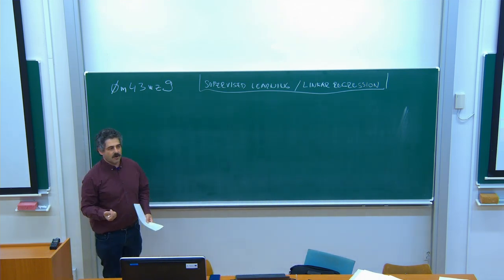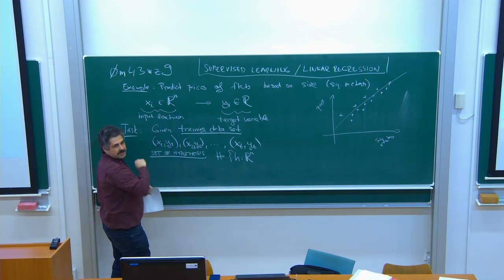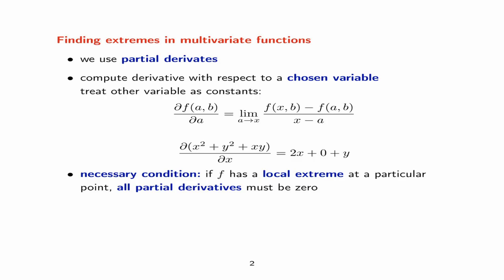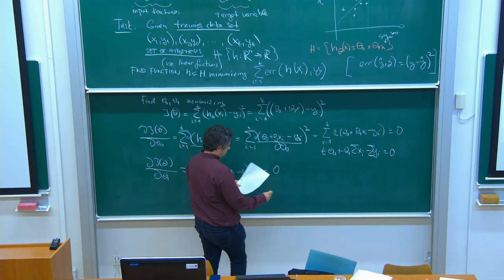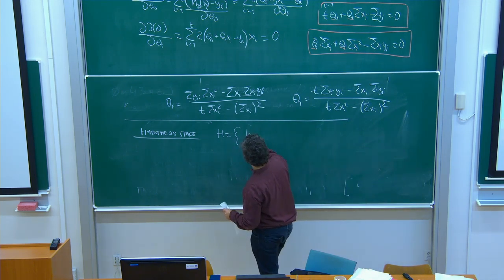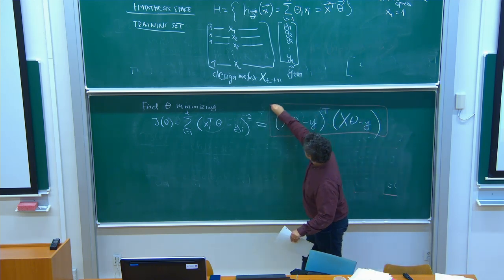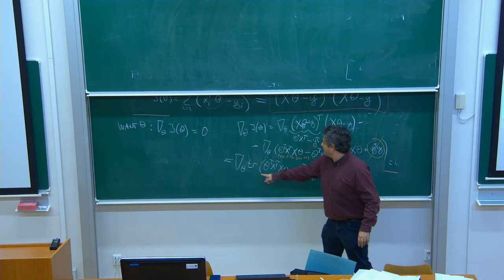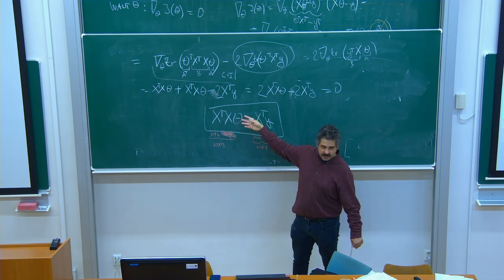Machine Learning - 02 - Linear regression, normal equations